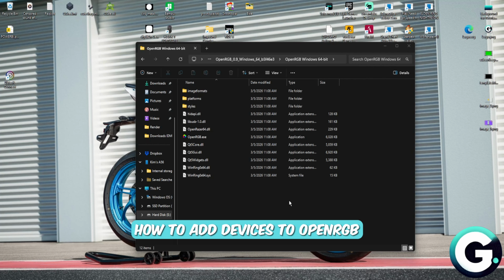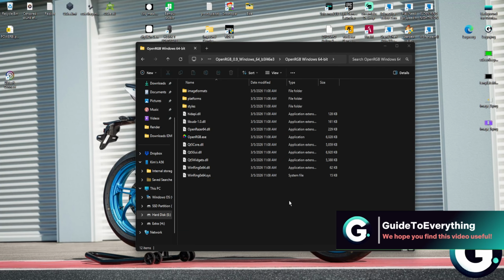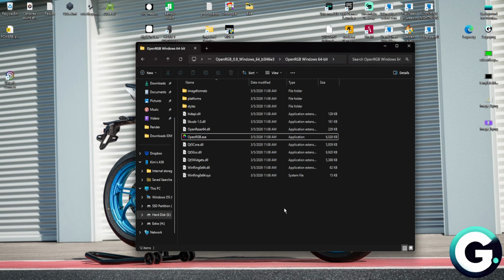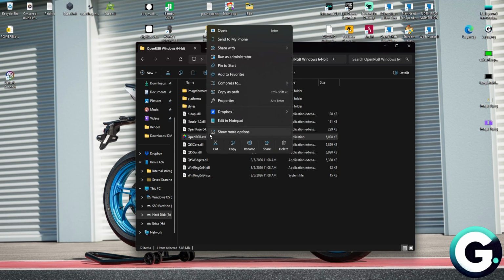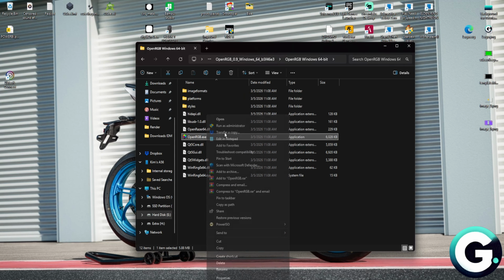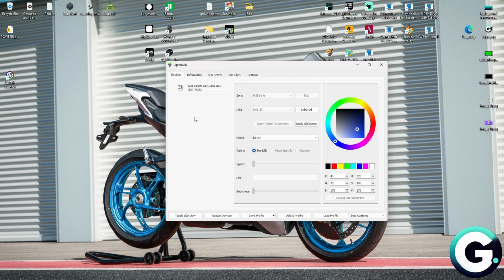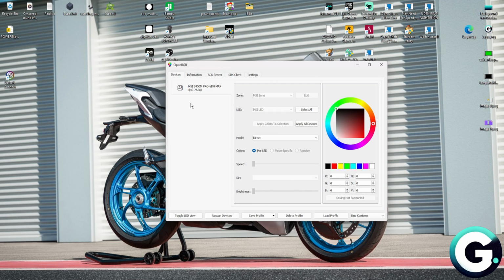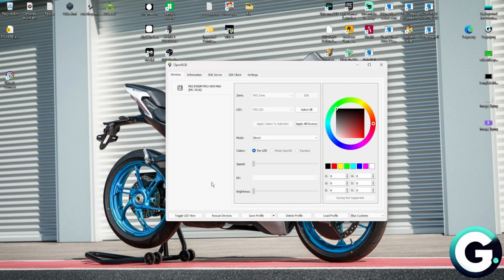How To ADD Devices To OpenRGB (EASY) 2026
How To ADD Devices To OpenRGB (EASY) 2026 shows the step-by-step process to detect and add supported RGB devices. Learn how to scan for hardware, connect devices, and enable lighting control inside OpenRGB. This helps you manage all your RGB components in one place and avoid device detection issues.